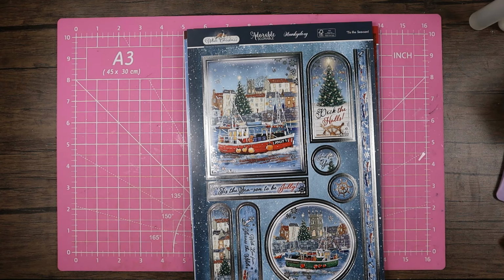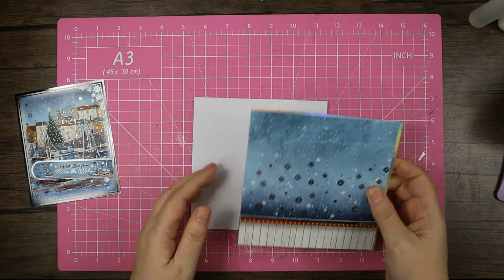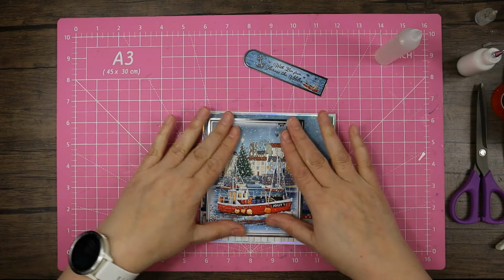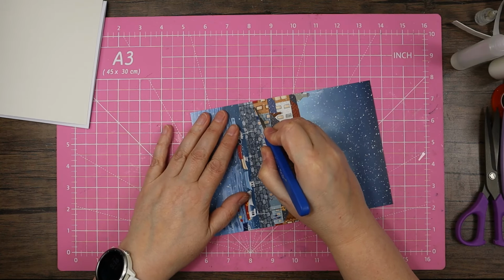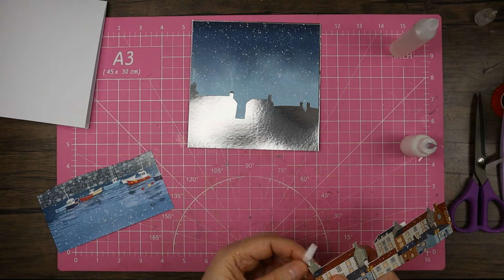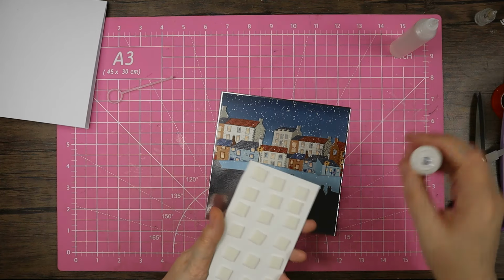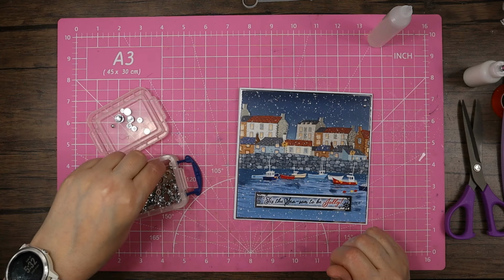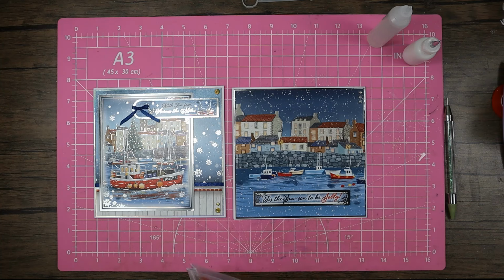Crafting with Hunkydory's (christmas blockbuster) White Christmas - 'Tis the Sea-son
Supply List:
Red liner tape choose 50m